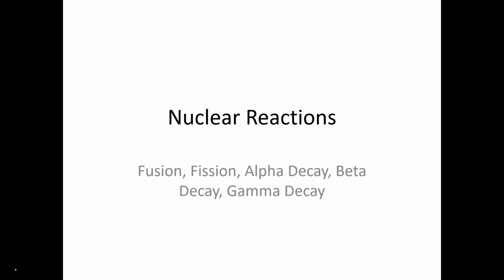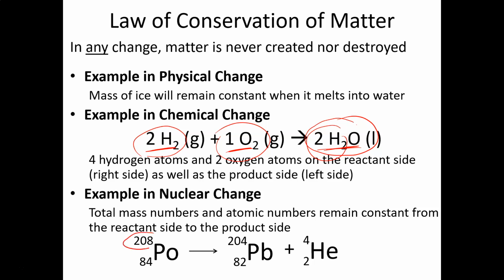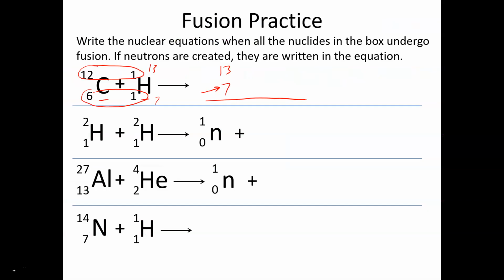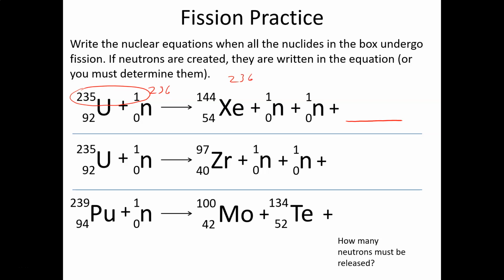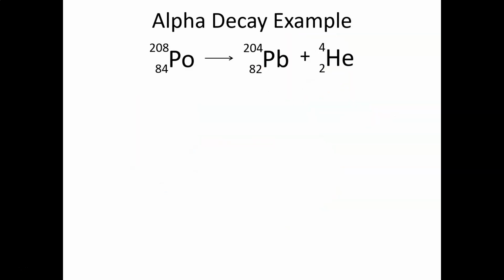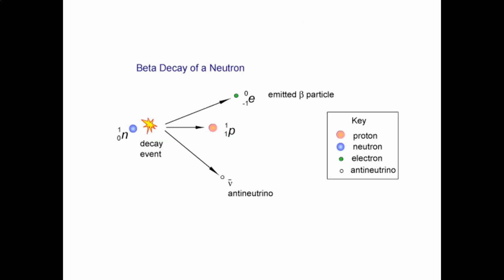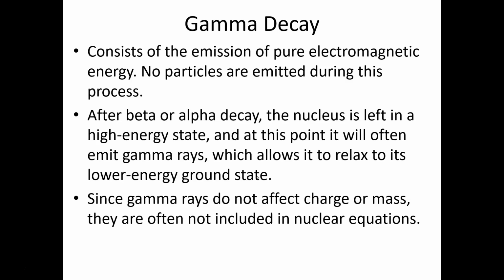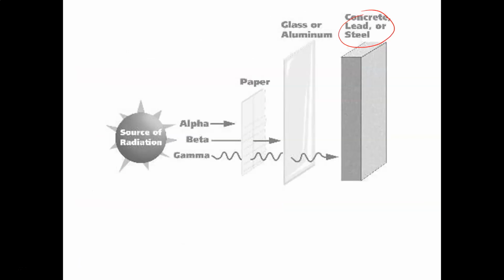Nuclear Reactions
Basics of nuclear reactions.  Predicting products of nuclear reactions.